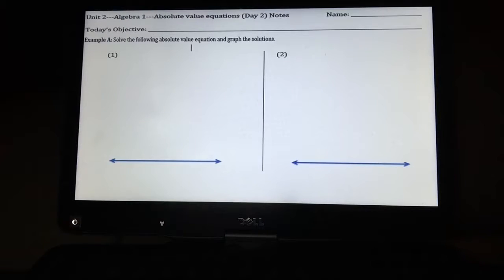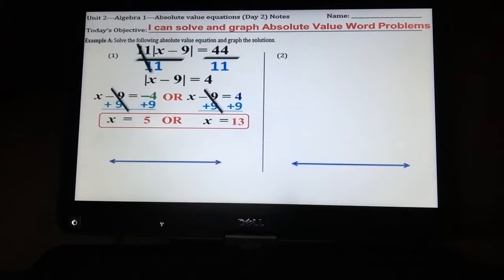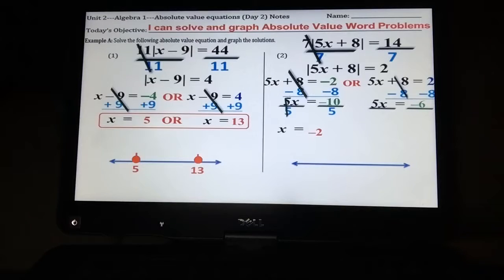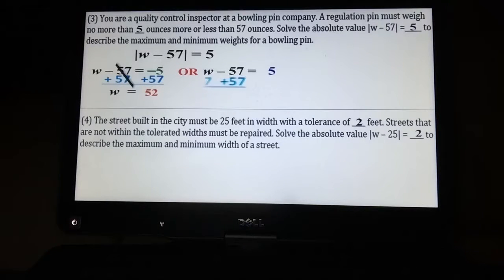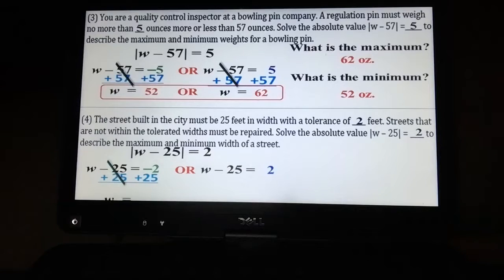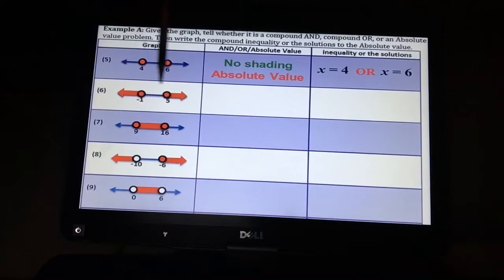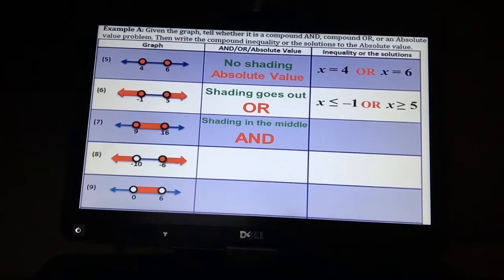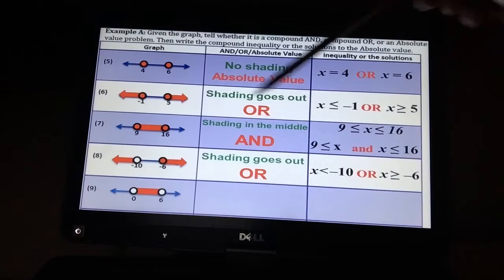HLR Haddad absolute value equations Day 2 notes